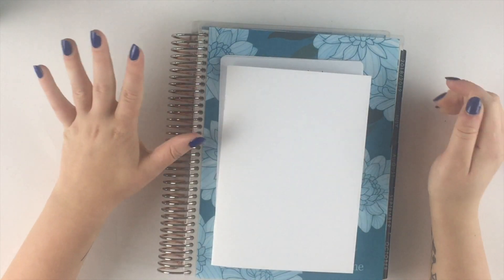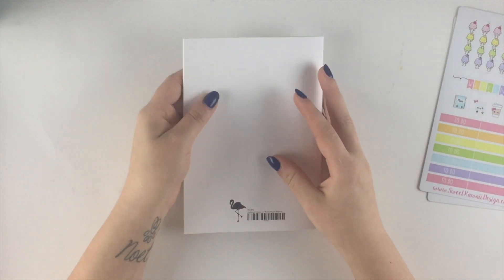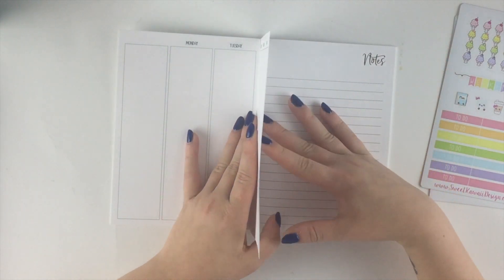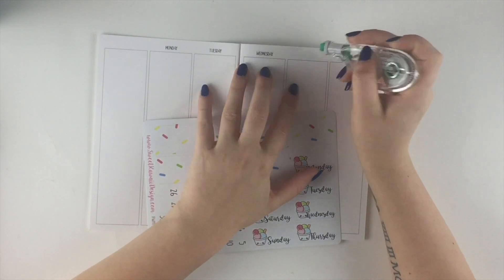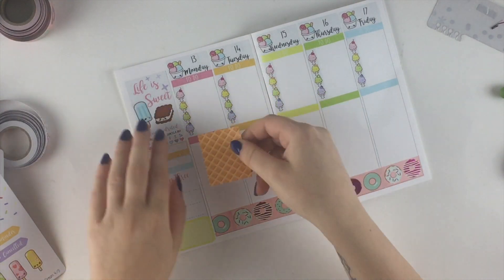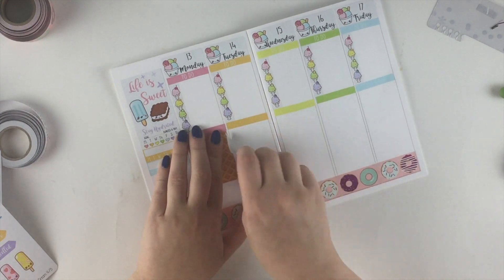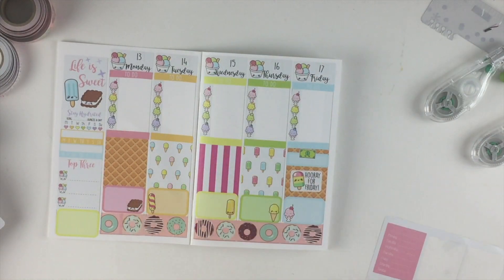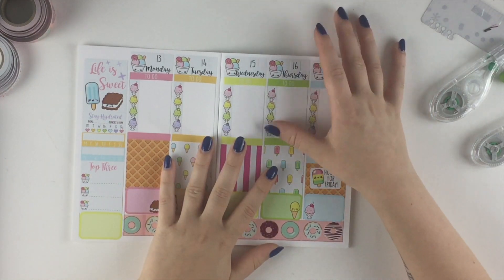Plan With Me: Ice Cream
Tools Used:
Slice tool